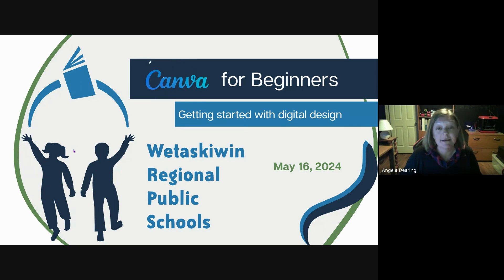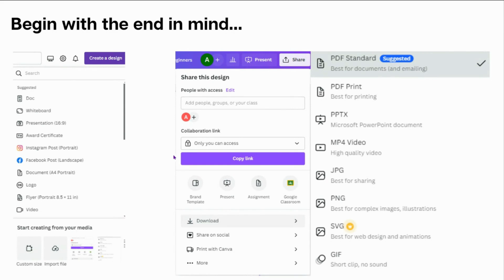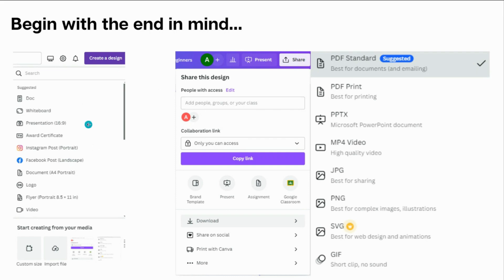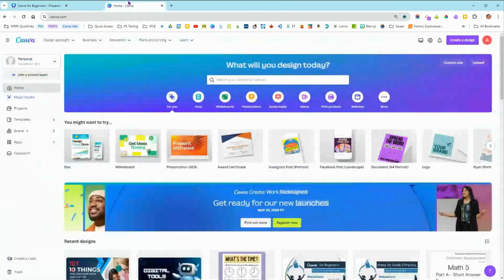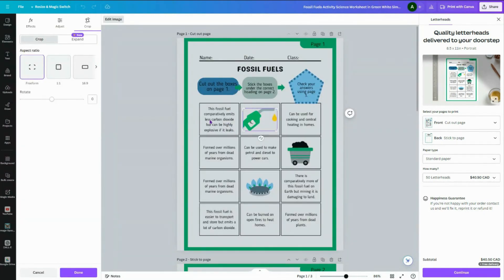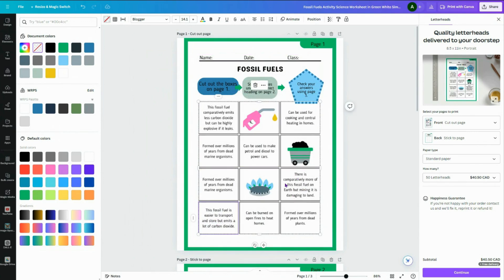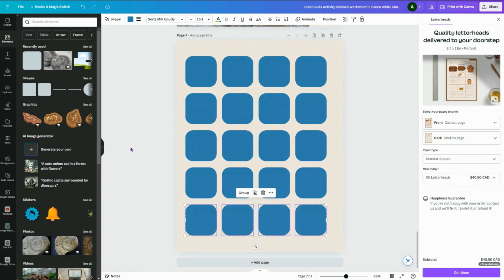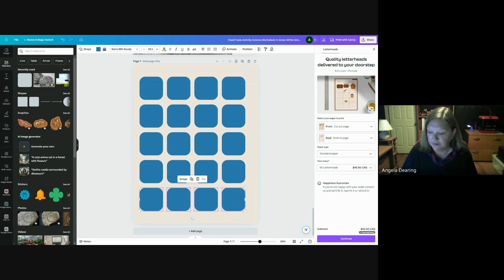Canva for Beginners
If you’re new to using Canva or have never had a chance to check it out, this session is for you! We will look at what Canva has to offer and how you can easily start creating content using templates and the plethora of free assets available.